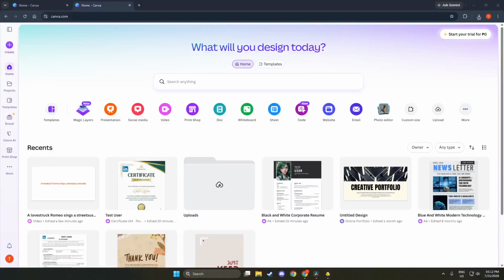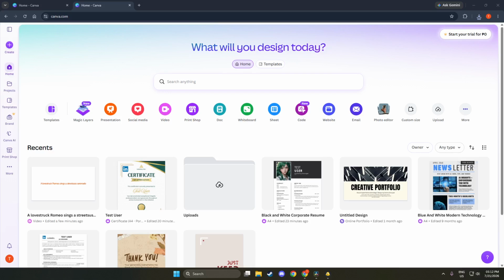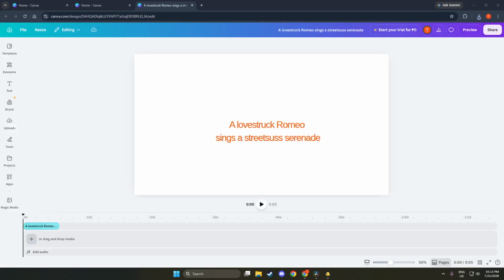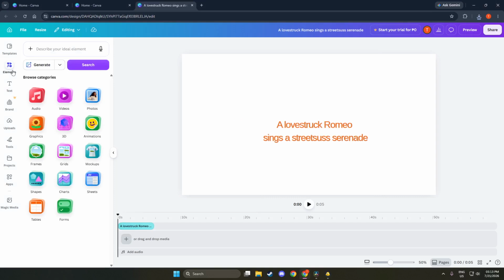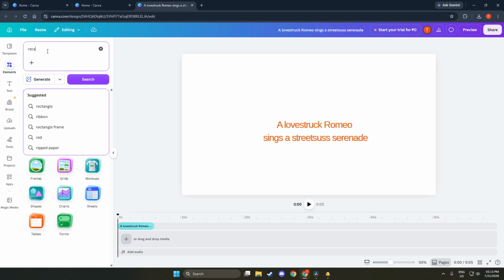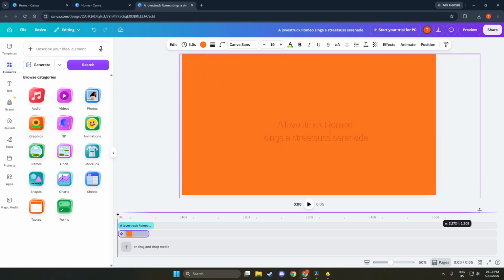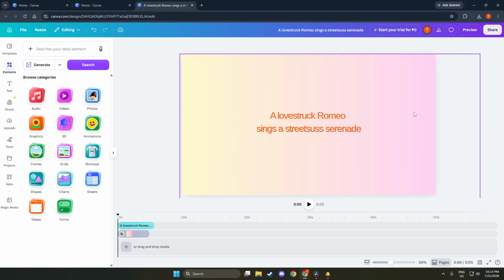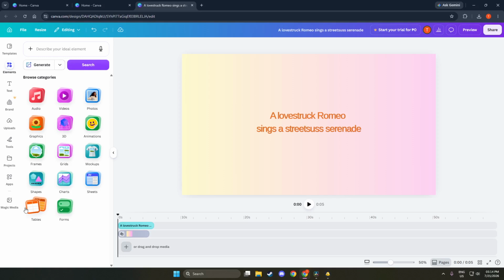How to Add an Overlay in Canva [2026 Full Guide]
How to Add an Overlay in Canva

Ready to elevate your design skills? In this video, we’ll dive into the simple yet effective process of adding an overlay in Canva! Whether you're creating social media posts, flyers, or any creative project, overlays can enhance the visual appeal and professionalism of your designs. We start by opening your design and exploring the Elements sidebar, where you’ll find the tools necessary for your overlay. You’ll learn how to insert shapes, customize colors, and adjust transparency to create the perfect effect that showcases your creativity. Discover the importance of positioning and layering to ensure that your text remains readable while still adding depth to your images. By the end of this tutorial, you’ll be equipped with the knowledge to make your designs pop with stunning overlays. So, grab your laptop, and let’s get designing with Canva!